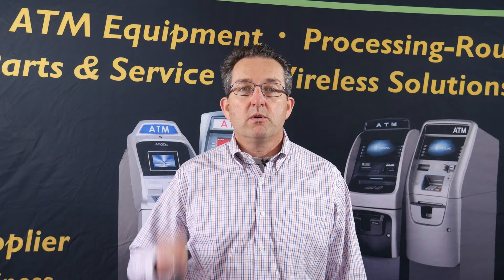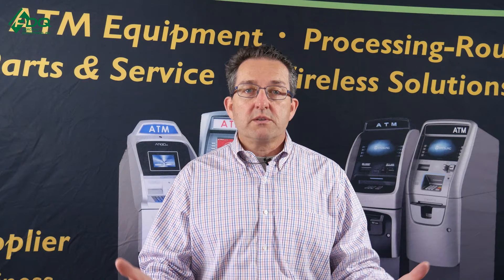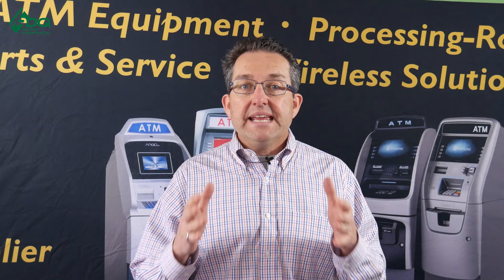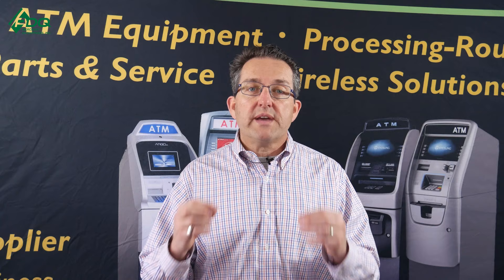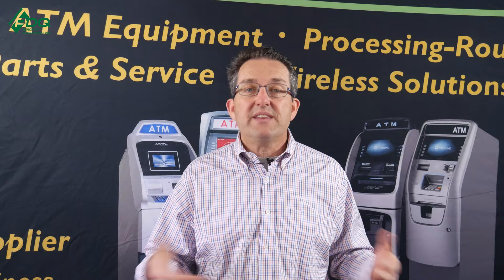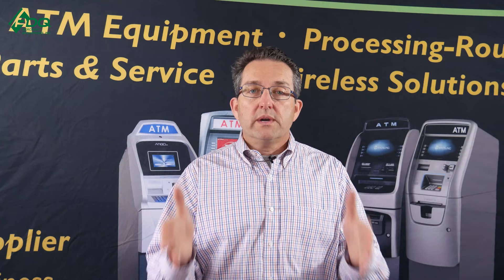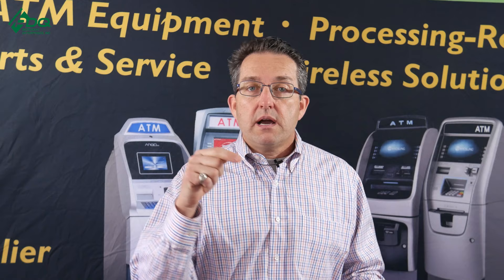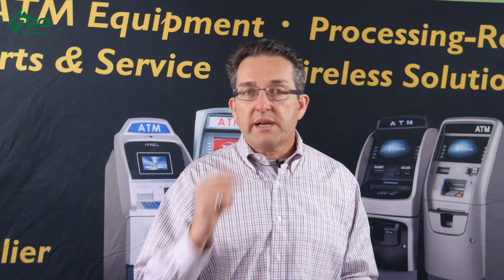What To Bring To The Bank For Your ATM Business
Philip Webb explains what you need to bring to the bank when trying to open an ATM business account. Have more questions about growing your ATM business, or even starting it? Sign up for our "A- Z Approach To The ATM Business" training course

For a deeper dive into this video check out my webinar where I will go over all of this with even greater detail